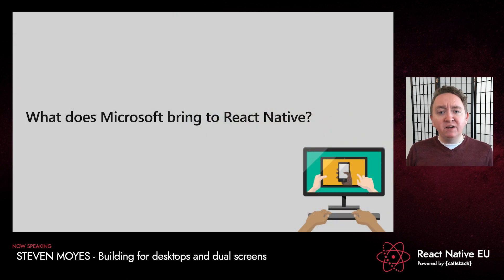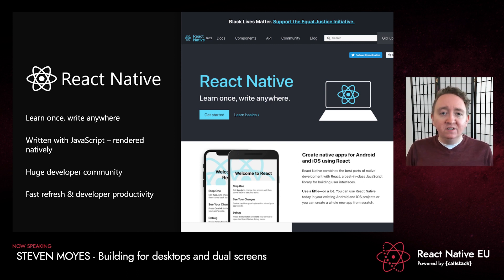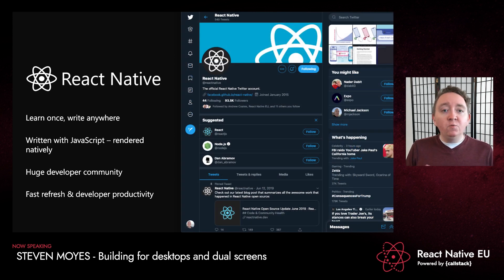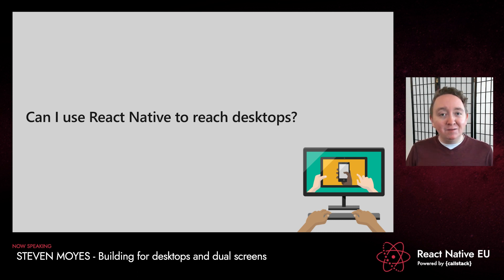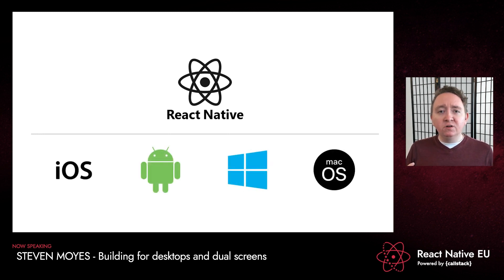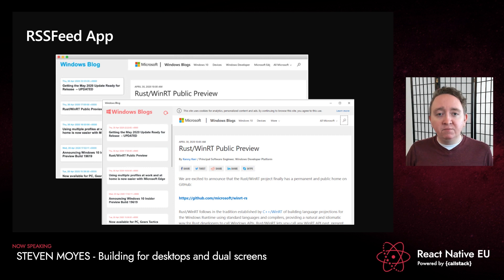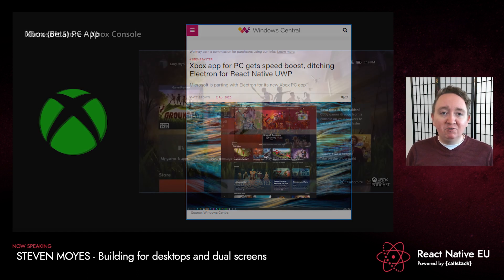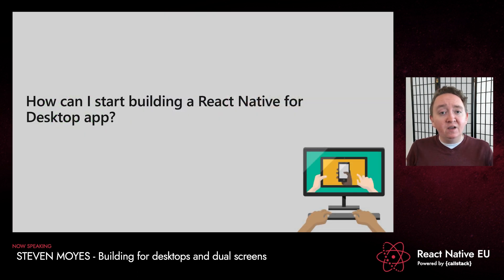React Native EU 2020: Steven Moyes - Building For Desktops And Dual Screens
Abstract:
React Native isn't just for building mobile apps! Come learn from Microsoft engineers how you can use React Native to target Windows, Mac, and the new set of dual-screen devices including the Surface Duo and Surface Neo.